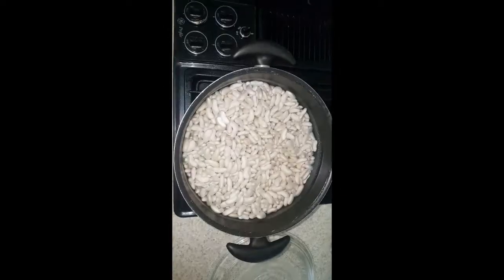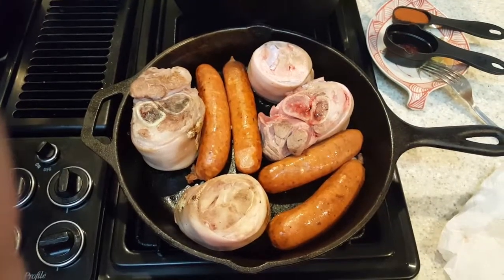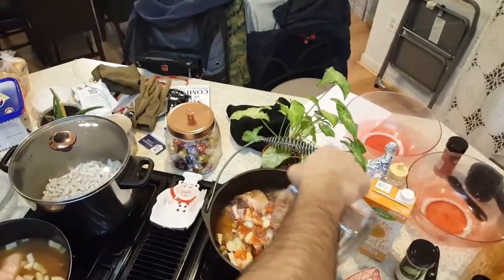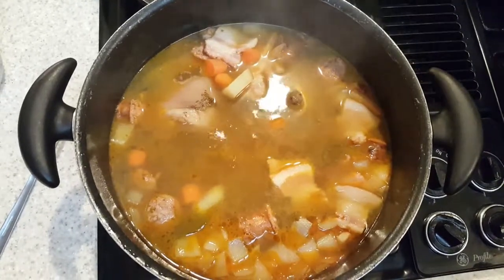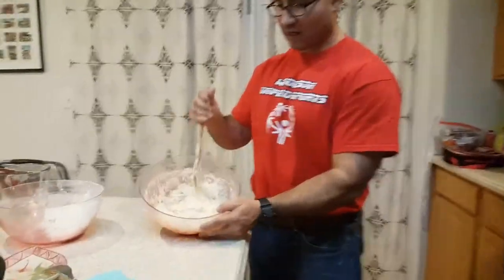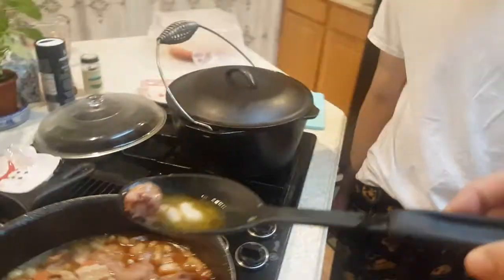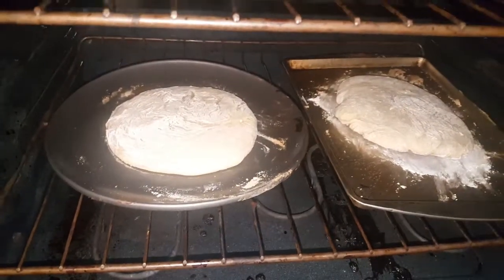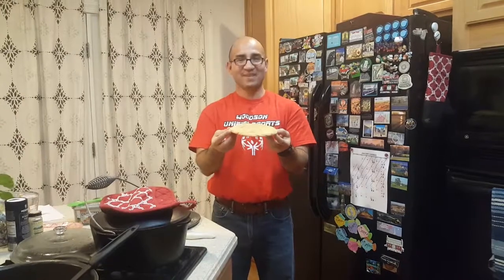DadTheNoob Try's to Make: Fabada Asturiana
DadTheNoob try's to make the Northern Spanish dish that has fed generations of Iberians!  Watch as I struggle to get this dish right, while trying to bake some peasant bread (fail).

Fabada is a hot and heavy dish and for that reason is most commonly eaten during winter and at the largest meal of the day, lunch. It is usually served as a starter, but may also be the main course of the meal. It is typically served with Asturian cider or a red wine.  (From Wiki)

Video editing by: Microsoft Video Editor